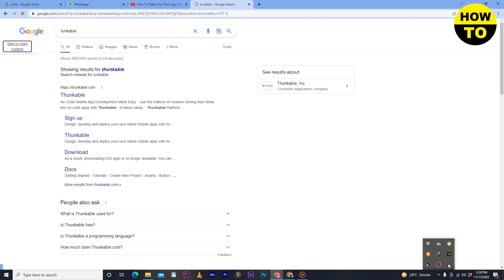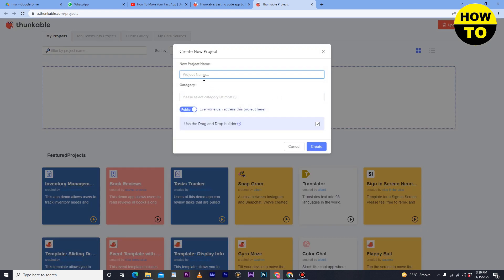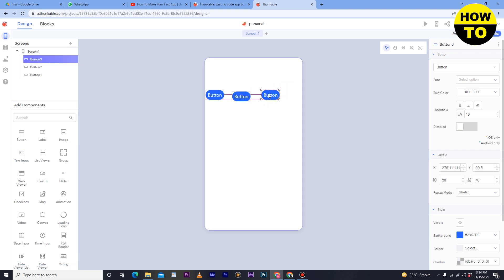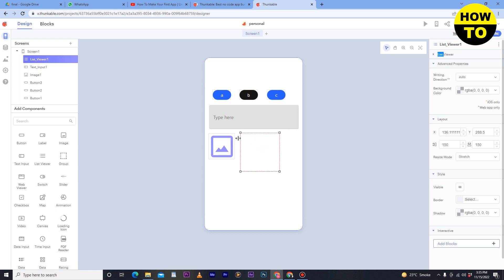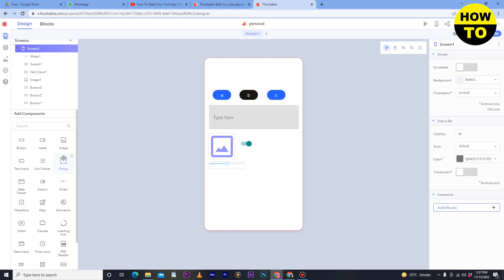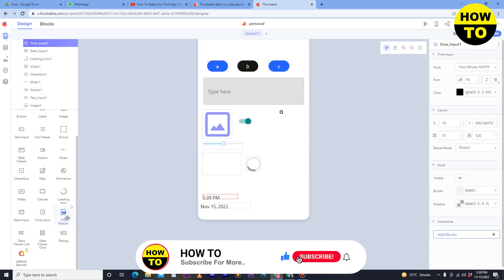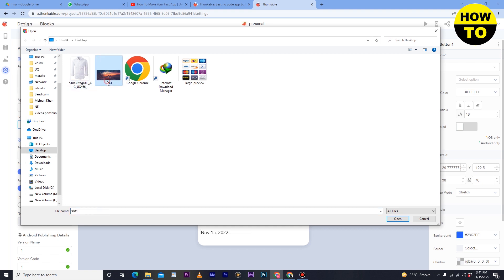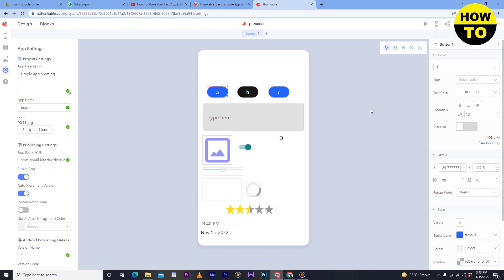How To Make an app on Thunkable || Complete Tutorial For Beginners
How To Make an app on Thunkable.

Learn How To Make an app on Thunkable. It is really easy to do and learn to do it in just a few minutes by following this super helpful tutorial to get a better understanding of everything.